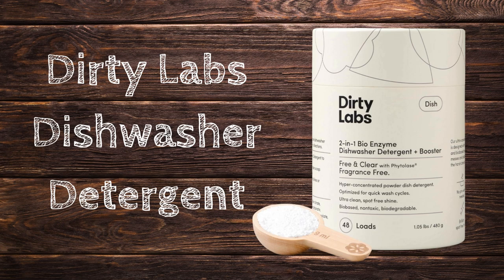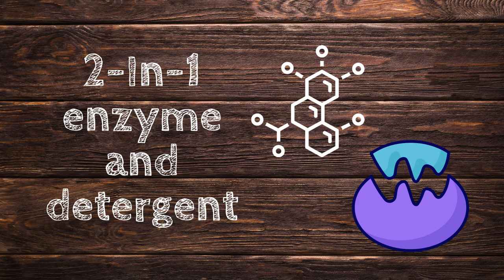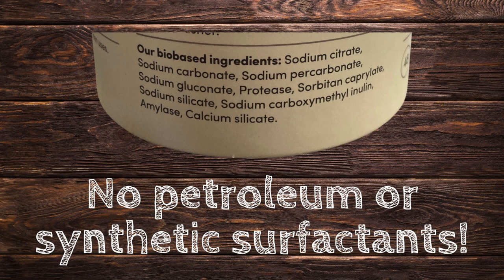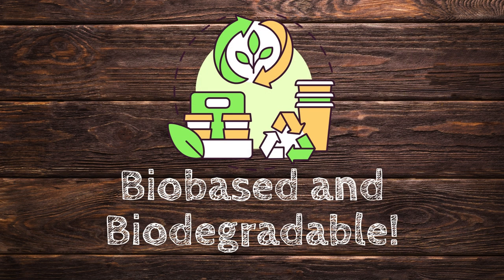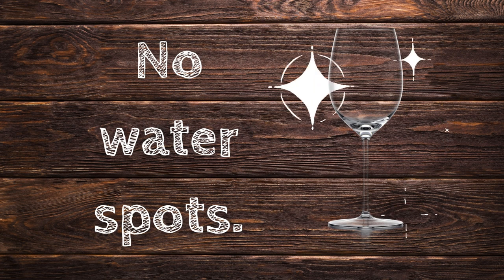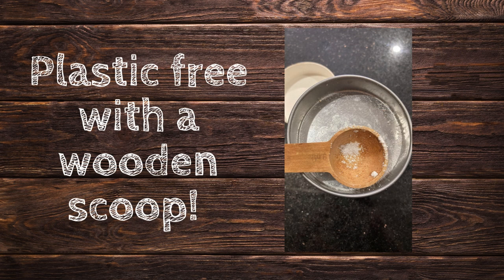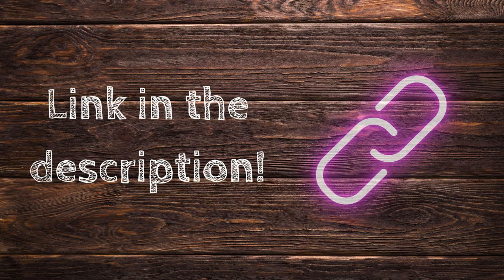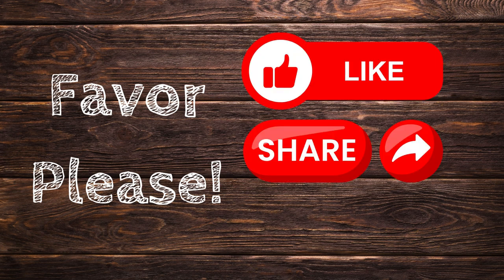The Best and Cleanest Dishwasher Soap Ever!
Dirty Labs Dishwasher Detergent and booster, Scent Free, Amazon

Clean, powerful, and biobased enzyme dishwasher detergent and booster!